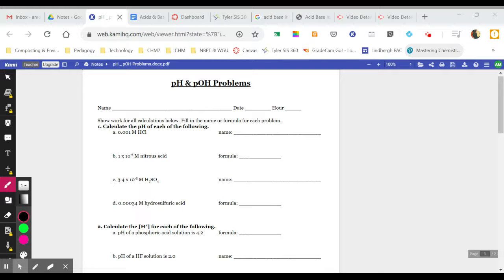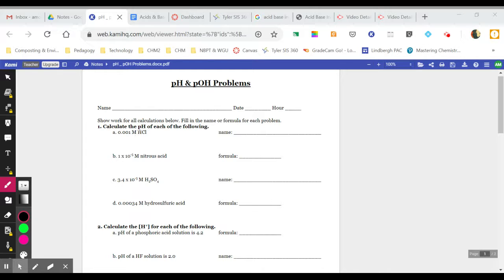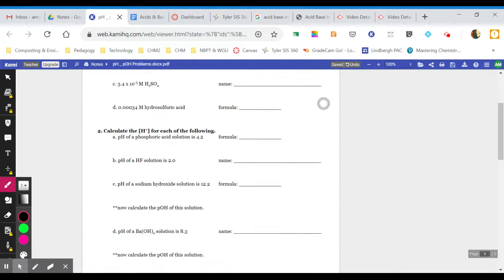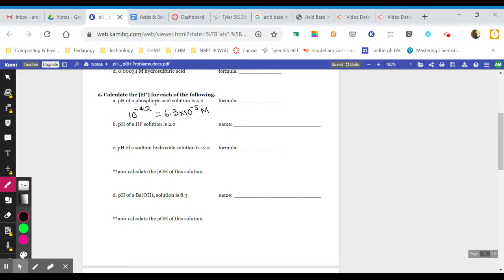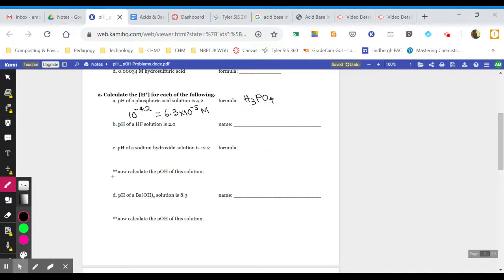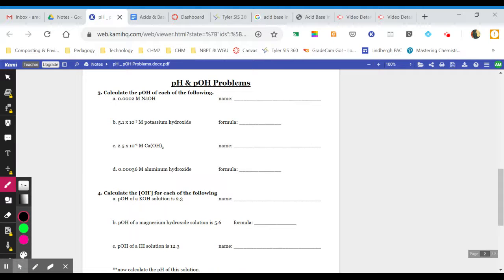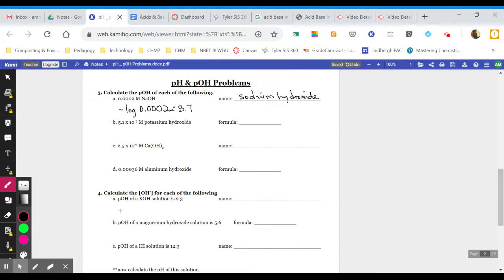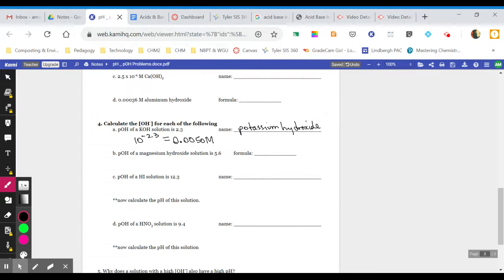pH & pOH Problems